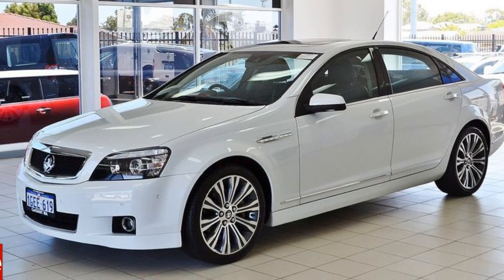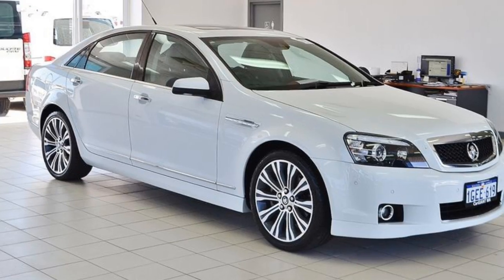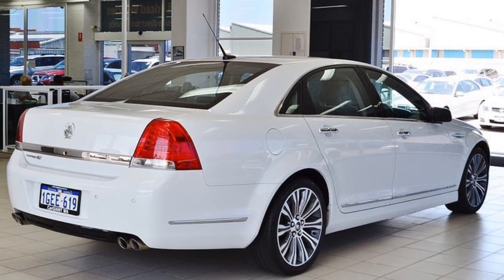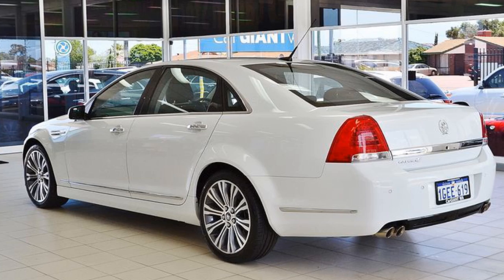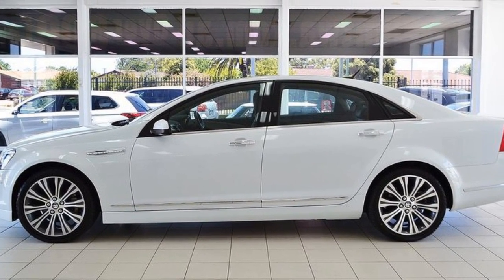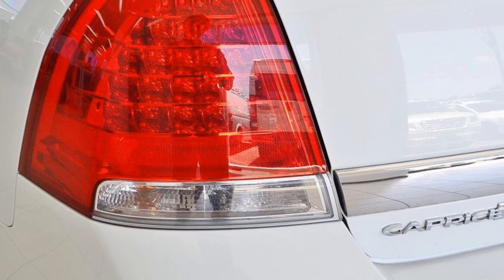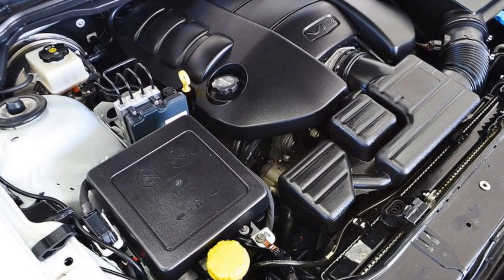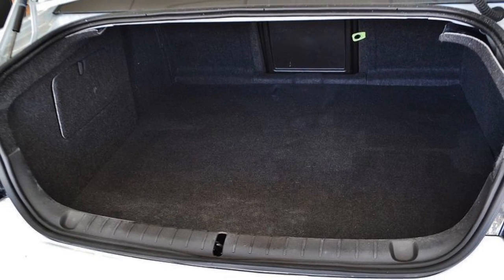2015 Holden Caprice WN MY15 V White 6 Speed Auto Active Sequential Sedan